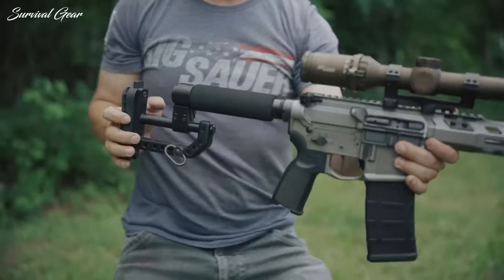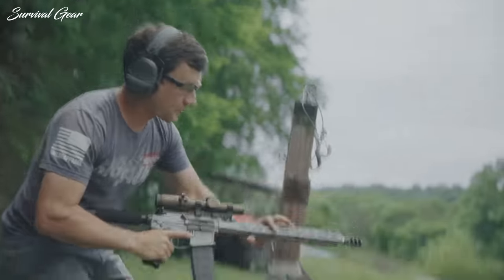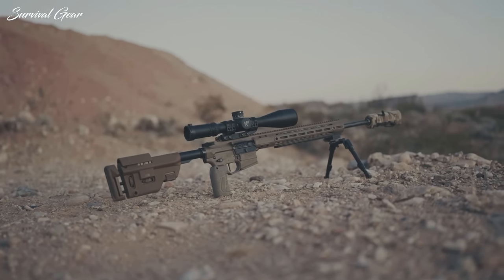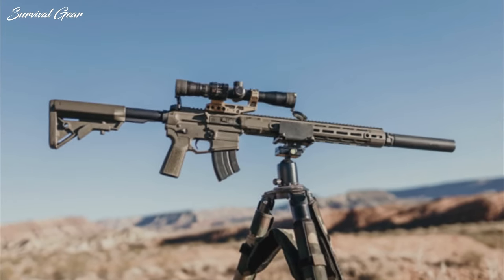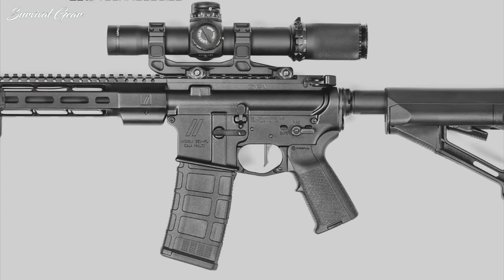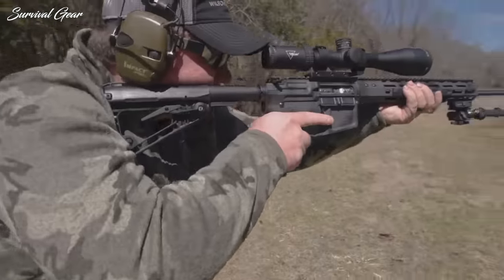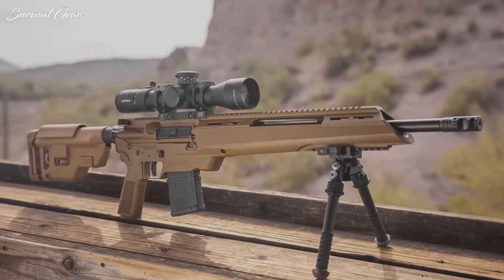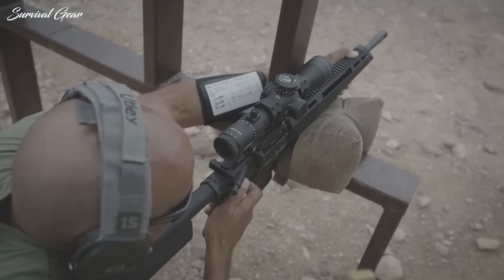Top 6 New AR-15 RIFLES Just Revealed For 2023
Looking to buy your first AR-15 rifle but not quite sure where to start? There’s a perfect AR-15 out there for you and we’ll help you find it.
The AR-15 is the cornerstone rifle of American home defense and competition shooting. By now, you’re probably convinced that you want one, but it’s definitely no easy task to find a decent one for your money. You’re in luck. In this ultimate buyer’s guide, I rounded up 6 of the most reliable, versatile, and overall best AR-15 rifles with high-quality features, so you’ll surely find one that will suit your style.